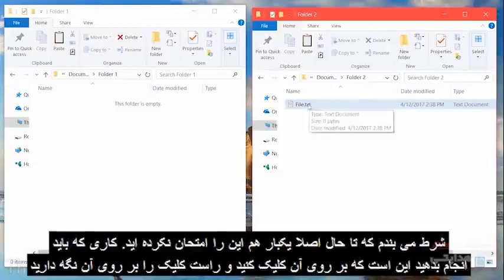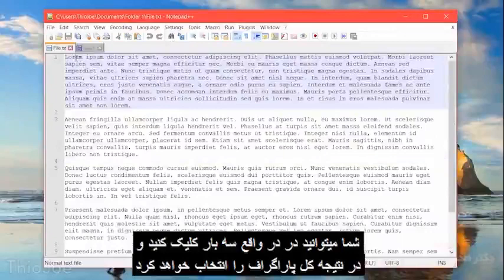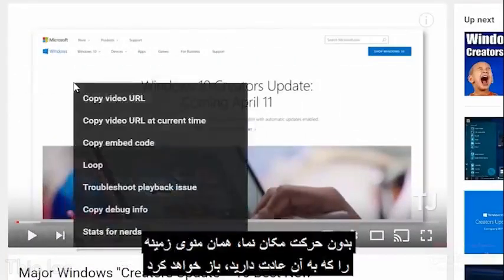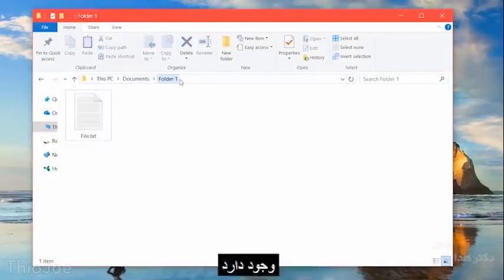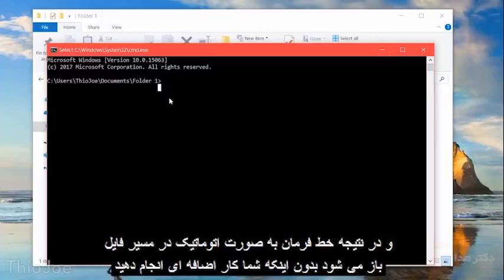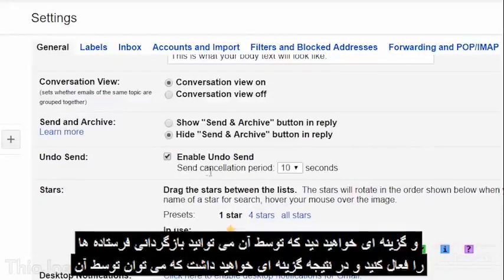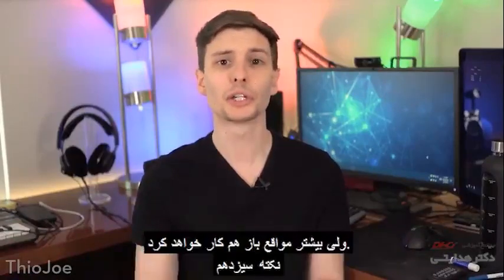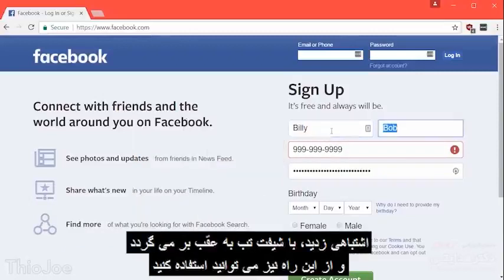ترفندهای ویندوز 10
در این فیلم چند دقیقه ای، ترفندهای جالبی برای محیط ویندوز و مرورگر ها و به طور کل در کار با کامپیوتر نشان داده شده که واقعا جالب هستند.